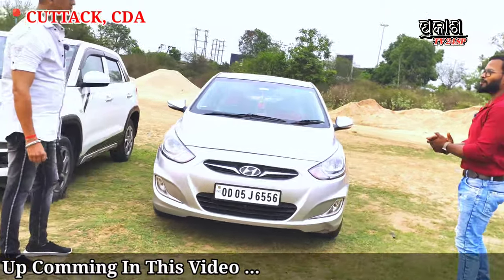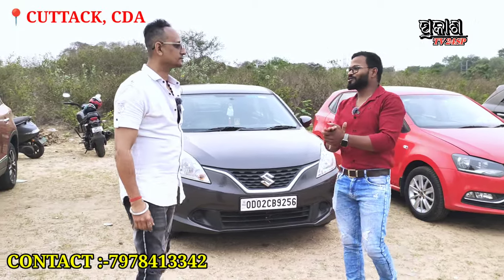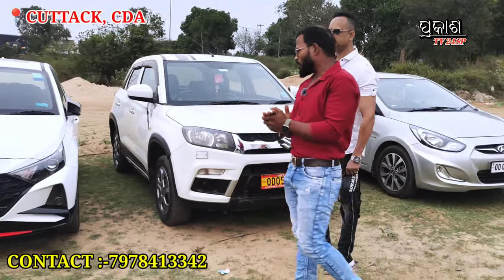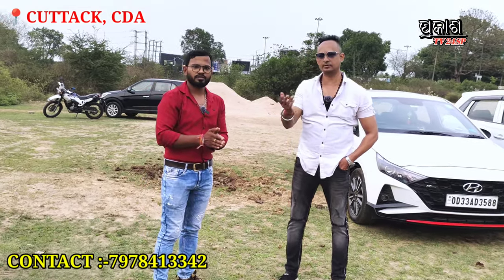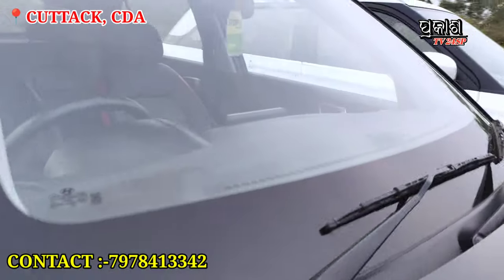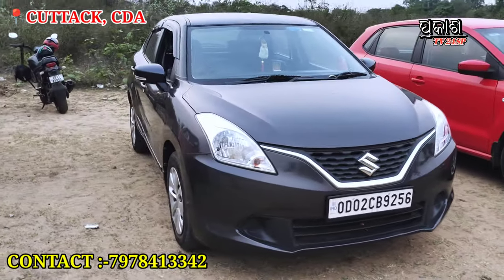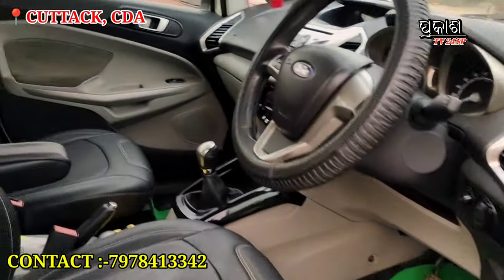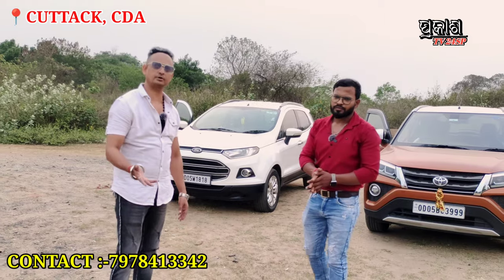Second Hand Car Bhubaneswar | Only 5 Lakha Hyundai Verna,Used Car Odisha 2024,Chipest Price Car ctc.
Adress:-
RK MOTORS,CDA CUTTACK
Bhubaneswar, Odisha

Google Map-
Jay Jagannath friends

Today I'm Discuss In This Vlog A Car Dealer In Bhubaneswar, Odisha
In This Vlog will discuss about:-

second hand car in delhi
second hand car
second hand car odisha
second hand bike cuttack
second hand bike
second hand pickup
second hand car showroom
second hand jawani
second hand car in bhubaneswar
second hand superbikes in delhi
used car odisha
used car in delhi
used car kolkata
used car kerala
used car malayalam
used car assam
used car tamil
used car bhubaneswar
low price car
low price mobile
low price laptop
low price electric scooter
low price shopping app
low price ac
low price shares to invest 202
low price online shopping app
low price shares to invest 2023
low price stocks to buy
SUREBUY CAR
1-Alto
2-Grand i10
3-Amaze
4-Creta
5-Hyundai i10
6-Innova Cresta
7-WR V
8-Baleno
9-Swift
10-Wagonr
11-Bolero
12-Alto KQP
13-Kwid
14-Honda City
15-Brezza

Top Best Smartphone under price:- 20000
1-lQOO ZE 5G
2-Realme 8 pro
3-Redmi Note 10 pro
4-Samsubg Galaxy M32
5-Realme X7

Top 5 Best Bluetooth Neckband Earphones Under Rs.1500
1-Infinity Glide 120
2-boAt 100Wireless
3-boAt Rockerz 255Pro+
4-Readmi SonicBass
5-Fir-Boltt Echo 1400
Boya BYM1 Mic

Your quarries:
1-Very Cheap Price Car
2-Low Budget Second Hand Bike in Bhubaneswar Odisha
3-Second Hand CarIn Bhubaneswar Odisha
4-Year Ending Sale On Used Cars At Car World
5-Second Hand Car In Bhubaneswar
6-Second Hand Car In Odisha huh
7-Second Hand Car In India
8-Second Hand Car In Cuttac
9-low Price Car In Odisha
10-Used Car In Odisha
11-Used Car In India
12-Used Car In Bhubaneswar
13-Hatchback Car
14-Sedan Car
15-SUV Car
16- Second Hand Car Dealer In Bhubaneswar
17-Second Hand Car Dealer In Odisha
18- Chipset Second Hand Car Dealer
19-Chipset Price Car Dealer
20- Lowest Price Car Showroom In Odisha